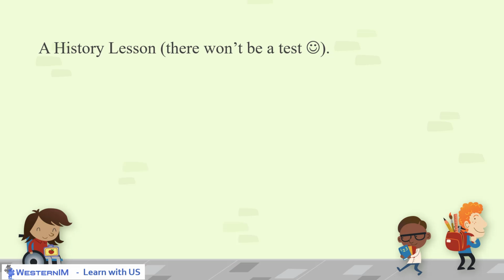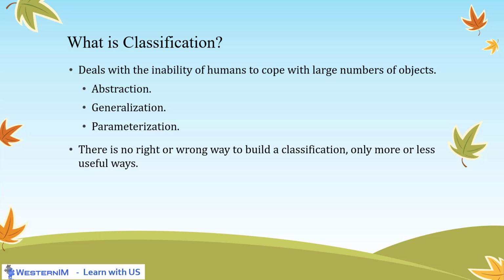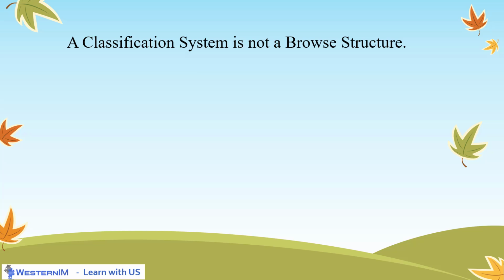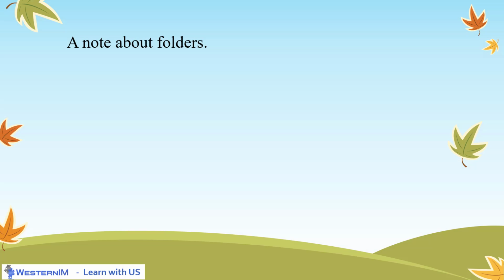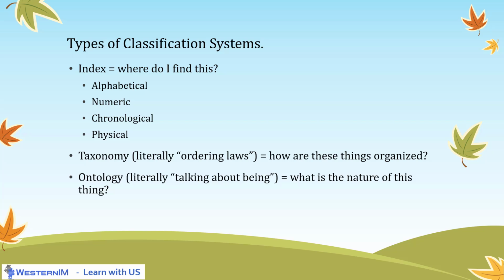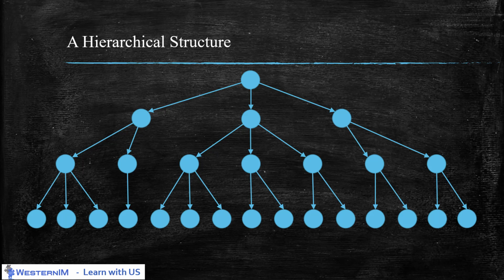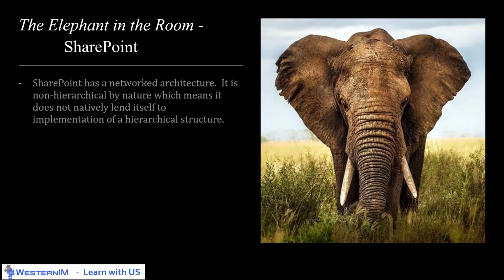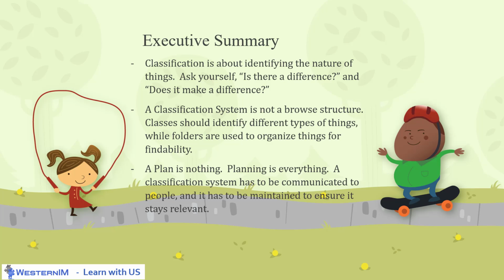Learn With Us - Classification 101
If classification is such an intuitive concept, why is it so hard to get people to do it?  In this first in a series, we look at the basic concepts behind classification systems.  This is an excellent entry-level session, starting from first principles.  But it is also a good session for more senior Records Managers, looking at classification in a new light.  A new perspective may help you make classification more relevant for your end users.  And there might be hints on dealing with that new content management system that could be in your future.